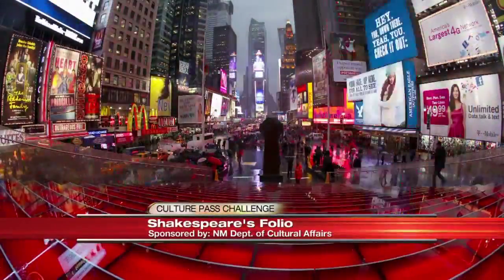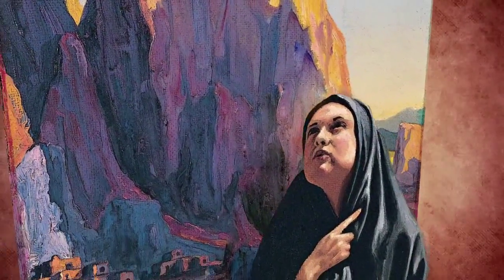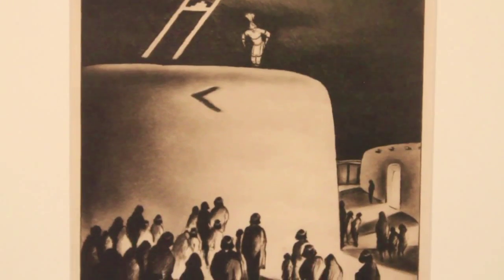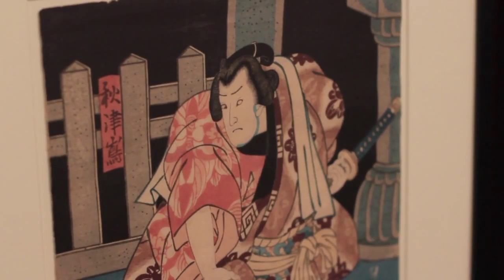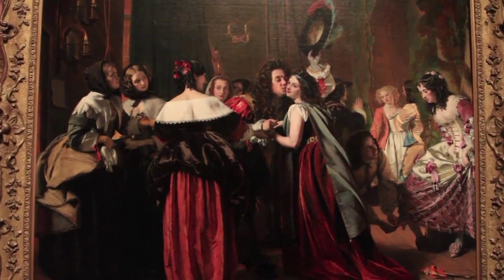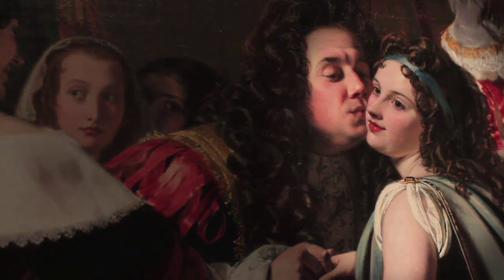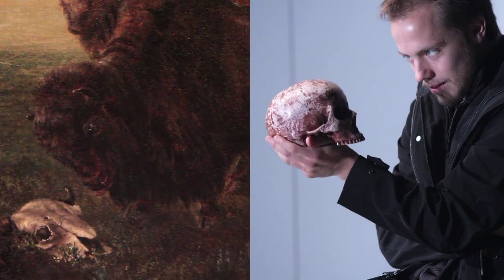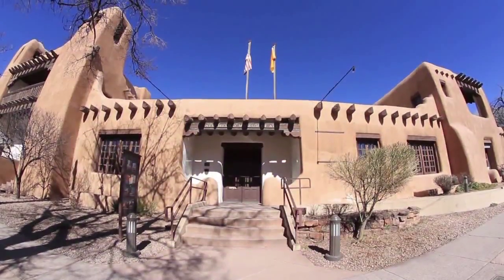Culture Pass Challenge: Exploring Theatricality